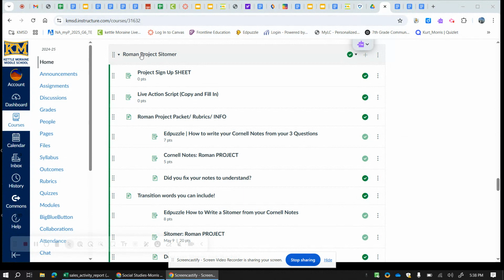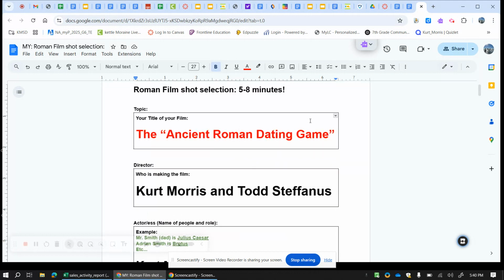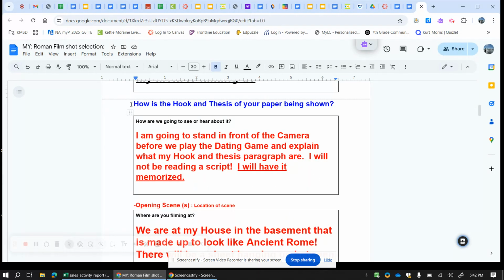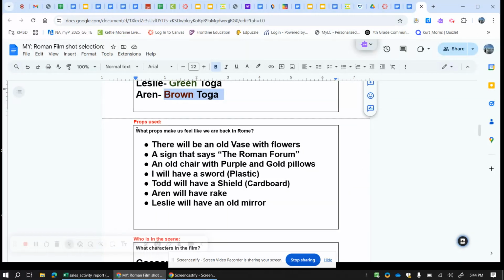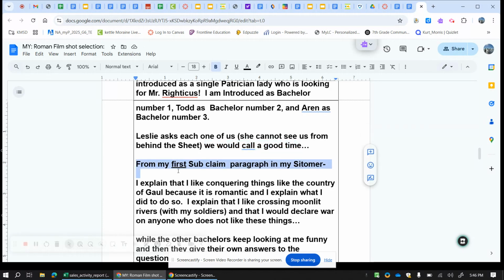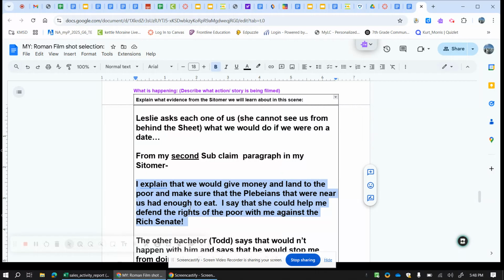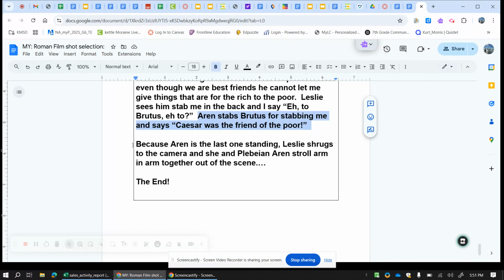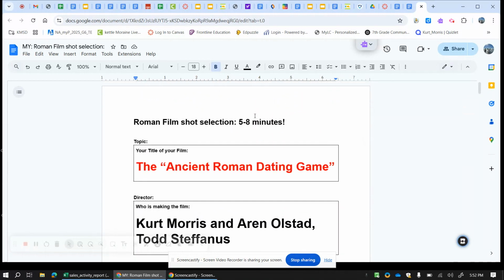How to Make a Live Action Script